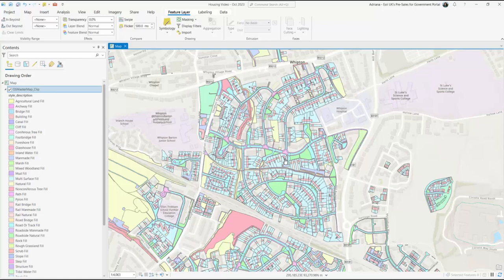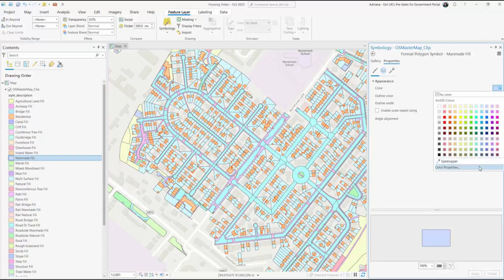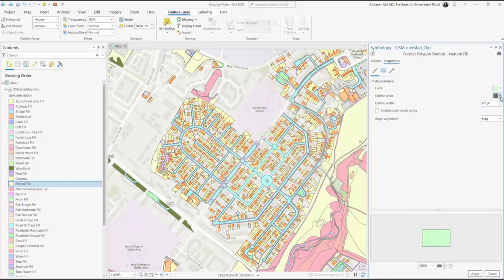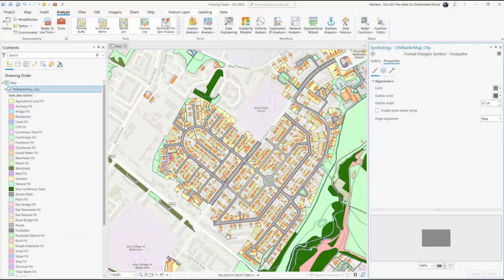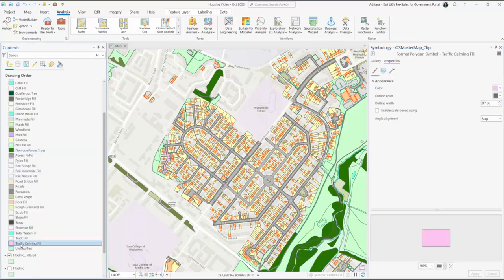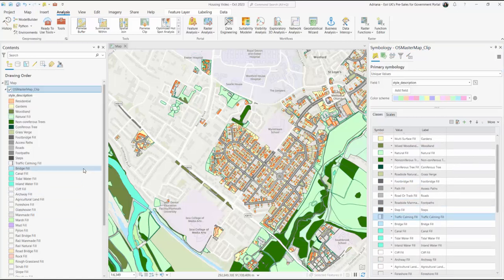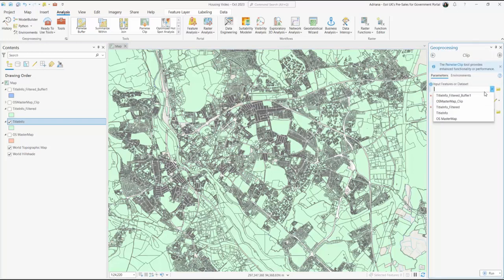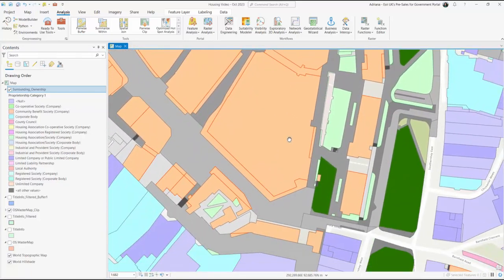Understanding your land ownership in ArcGIS Pro (2/4)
Starting off from where the last video ended, follow the step by step tutorial to symbolise your land ownership are to make it easy to understand land use classification. We then look to understand the land that surrounds yours using the tools in ArcGIS Pro.

This video is part 2 of 4 in this series. There is an alternative way to style your OS Mastermap data using pre-configured style sheets.

© Crown copyright material is reproduced with the permission of Land Registry under delegated authority from the Controller of HMSO. Ordnance Survey data © Crown copyright and database right 2023. OS 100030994.